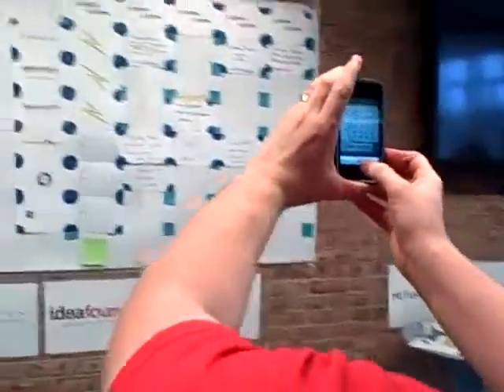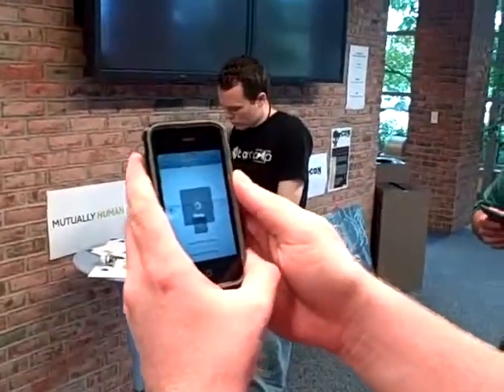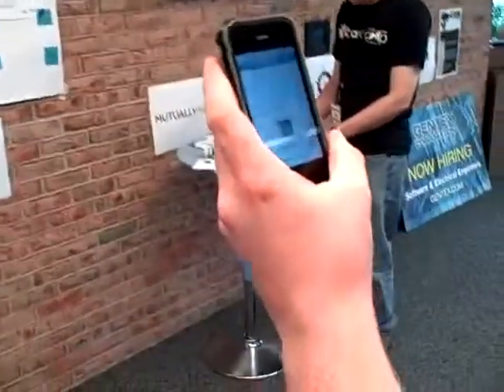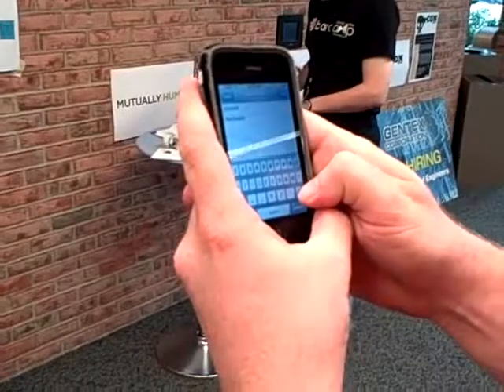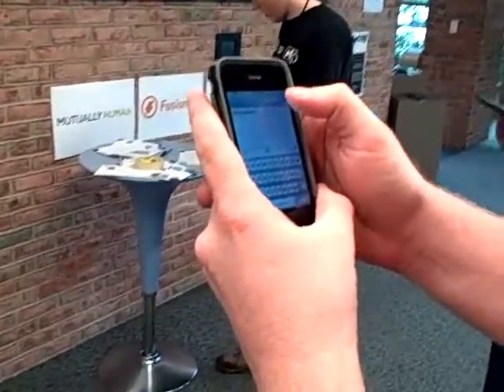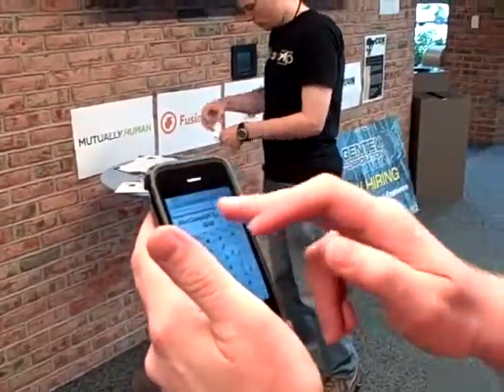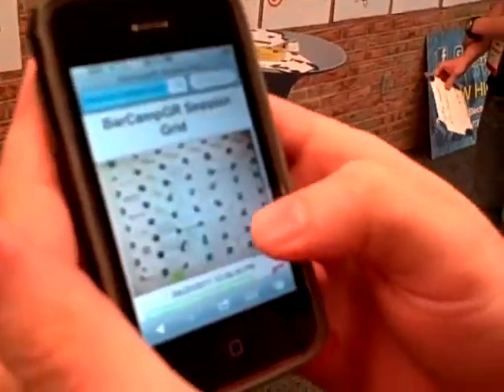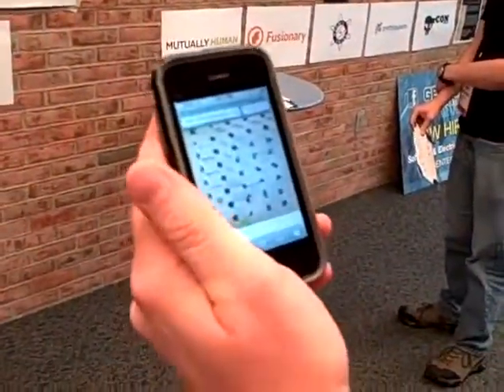BarCampGR 2011 Scheduling App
The scheduling app at BarCampGR 2011. Snap a photo of the wall, post to twitter with the BarCampGR hashtag, it updates the schedule -- with your host, Kyle Adams.